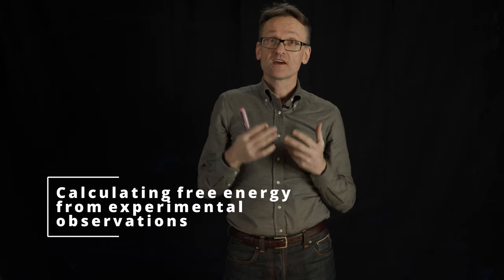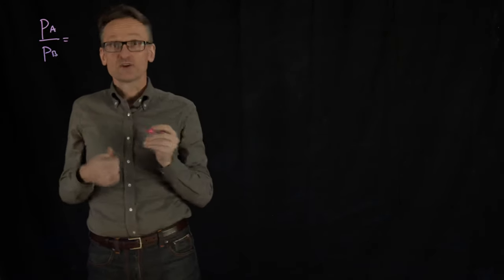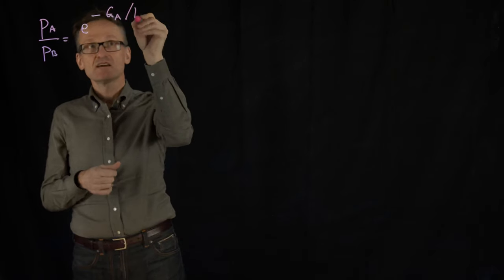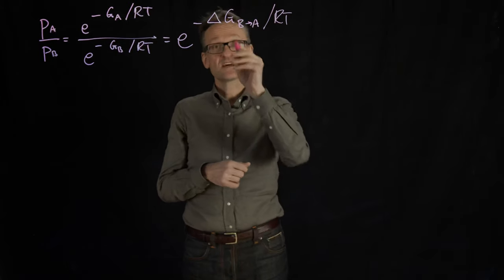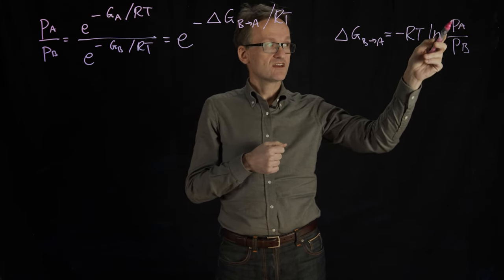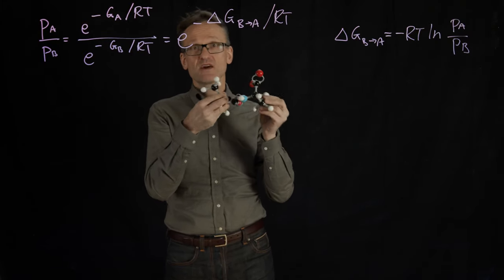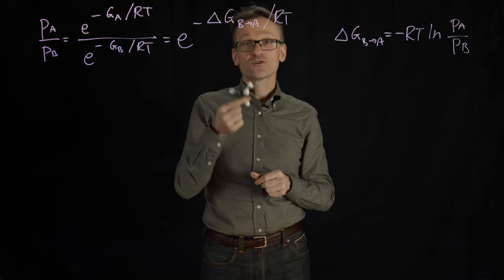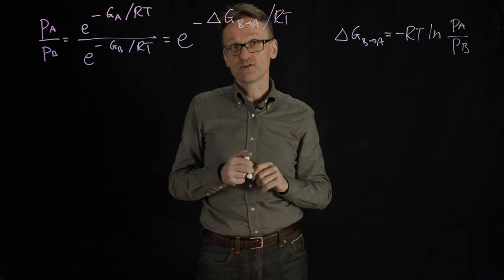Lecture 04, concept 02: Calculating free energies from experiments